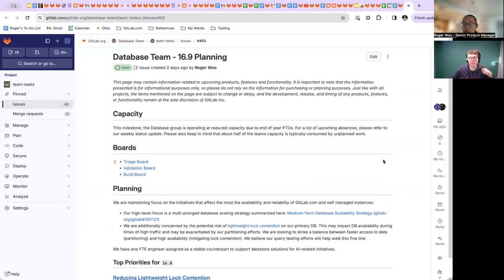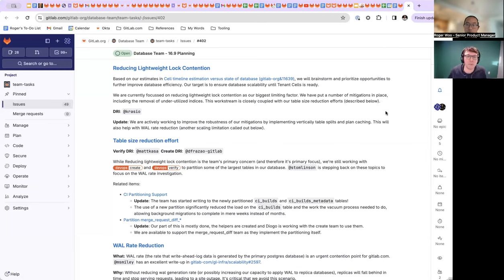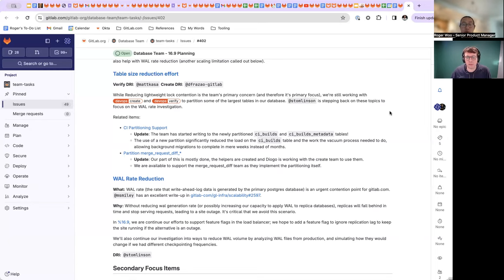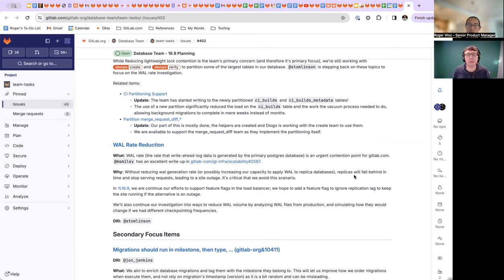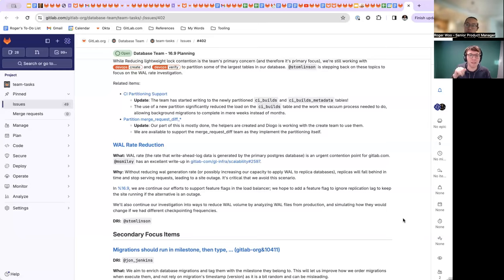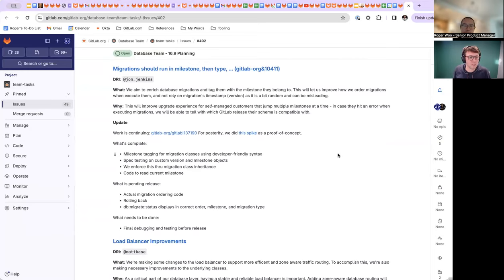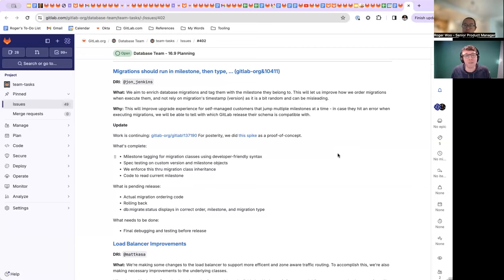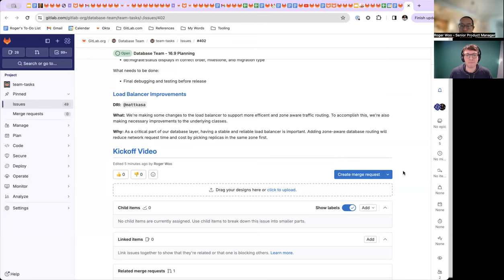GitLab 16.9 Kickoff - Core Platform: Database